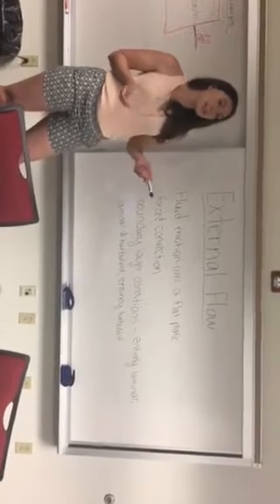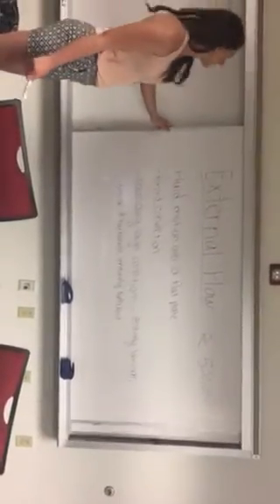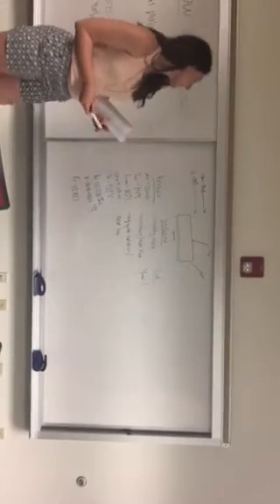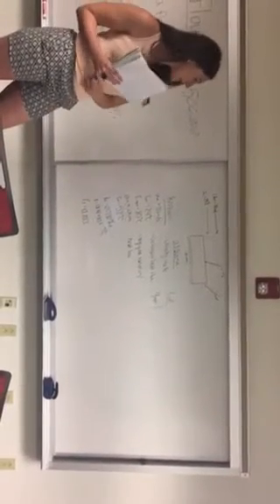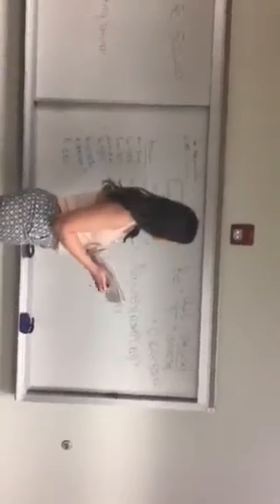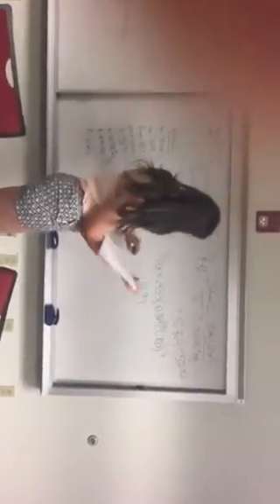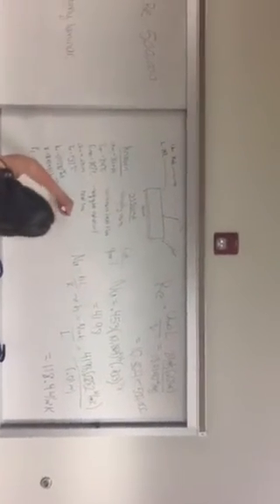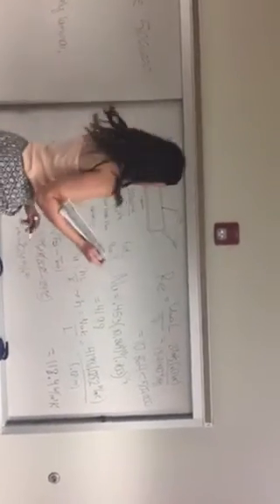Heat Transfer External Flow - Ruth